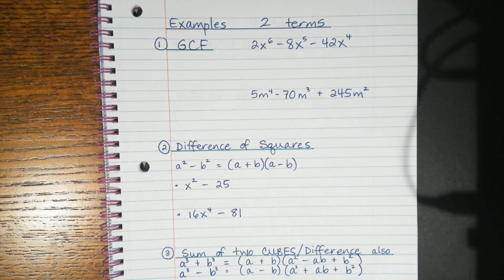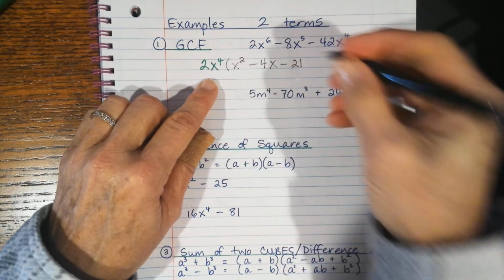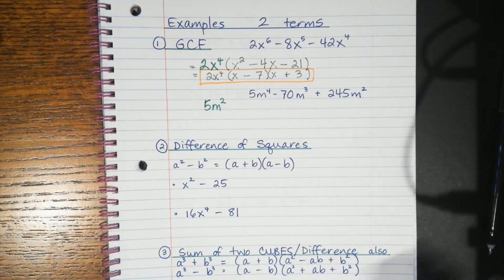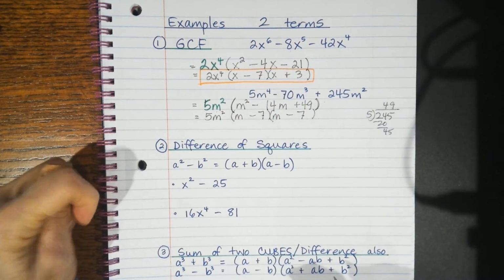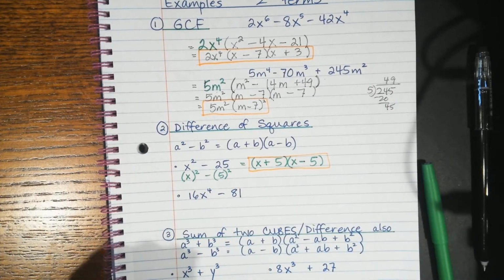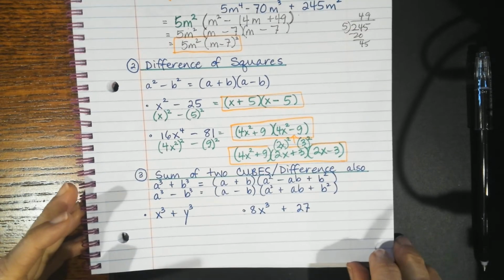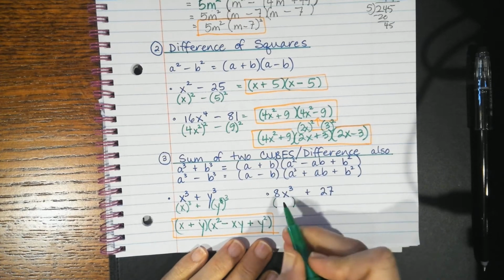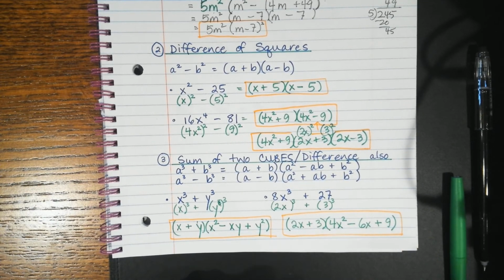2 term examples for C4L4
Examples for Chapter 4, Lesson 4 Big Ideas Algebra 2 Factoring Polynomials completely with Mrs. Payne